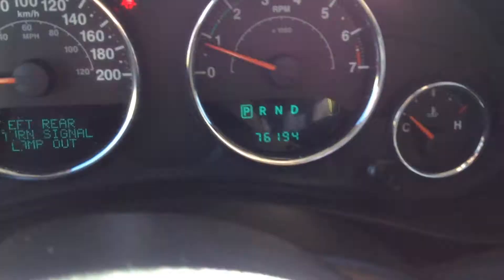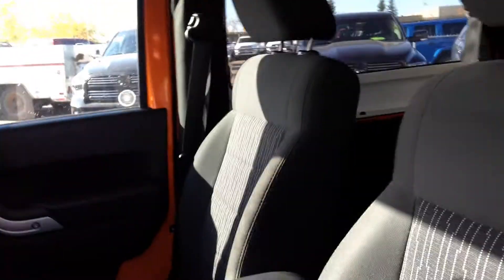2012 Jeep Wrangler || Edmonton Dodge Dealer